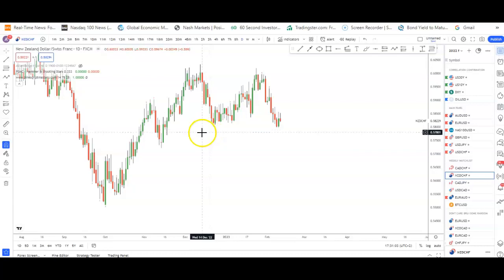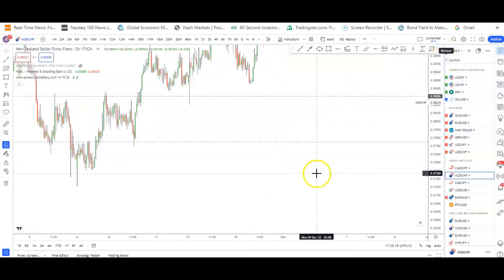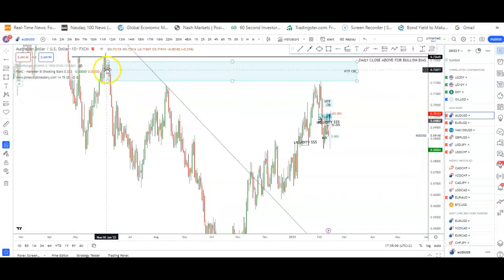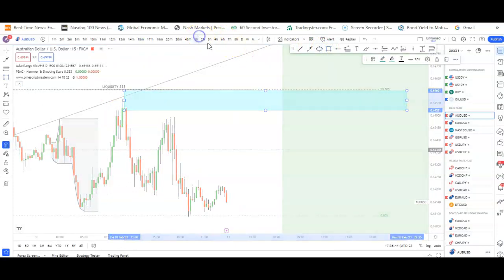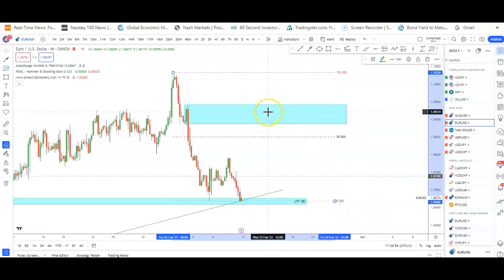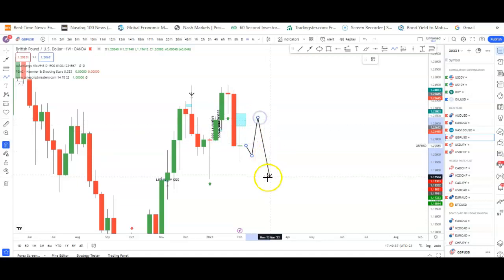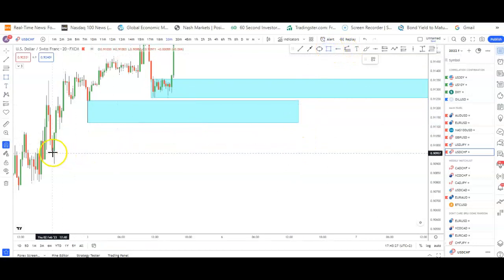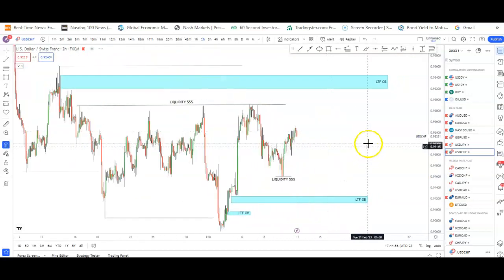MARKET BREAKDOWN WITH COT REPORT - AUDUSD, EURUSD, USDCHF, NZDCHF, GBPUSD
12TH FEBRUARY 2023 MARKET BREAKDOWN